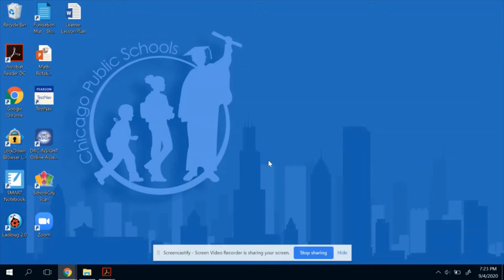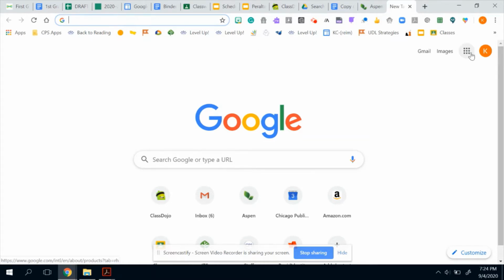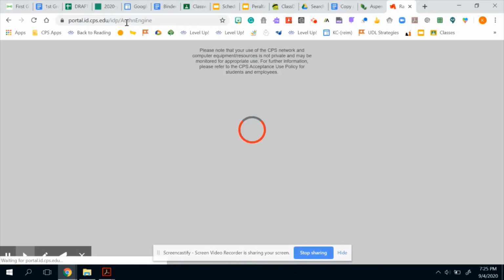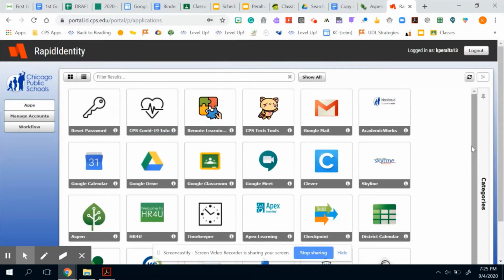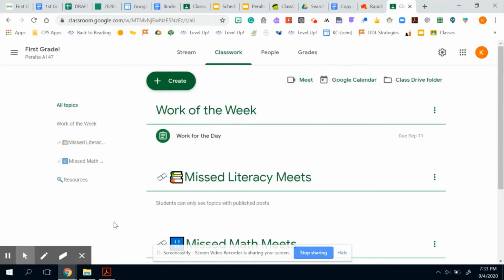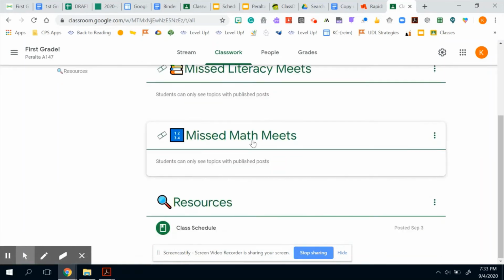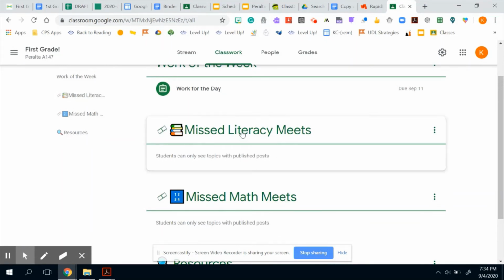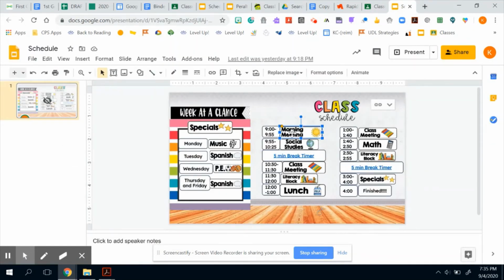First Meet Tutorial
Tutorial to connect the first day of school (or any day)!